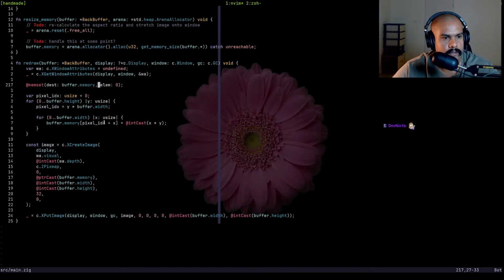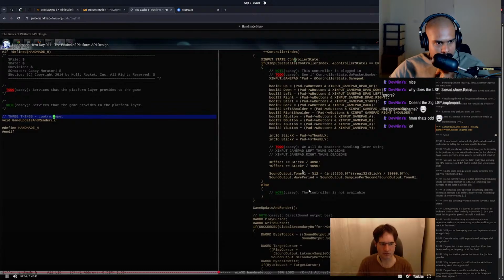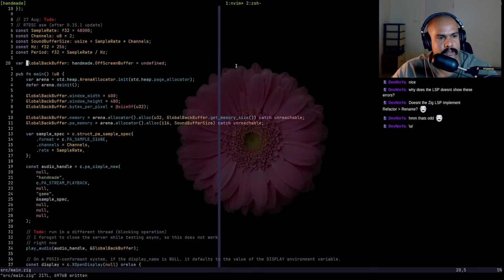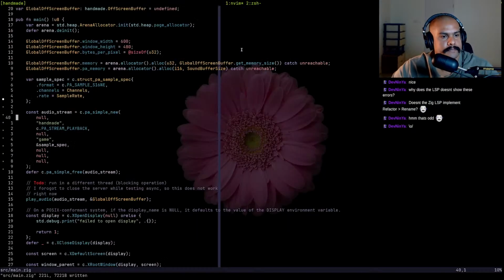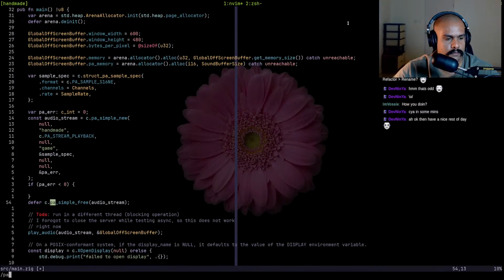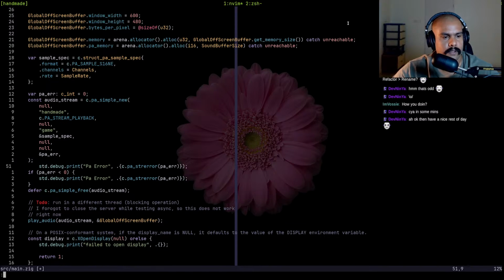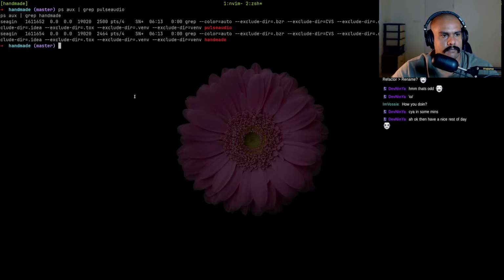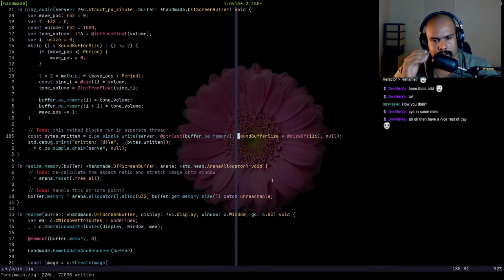Handmade Hero (Zig|Linux) | Day 11 - Part 2 | Platform API basics